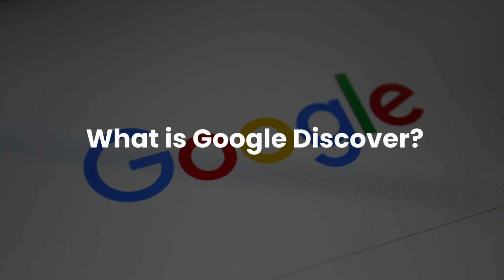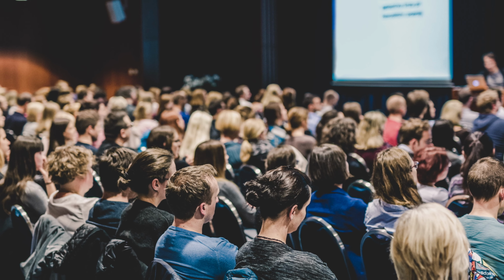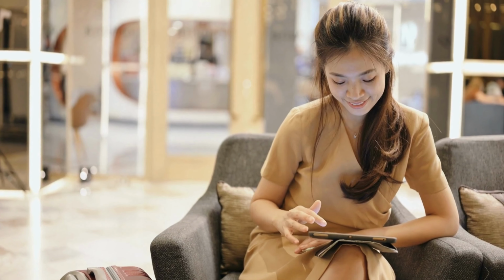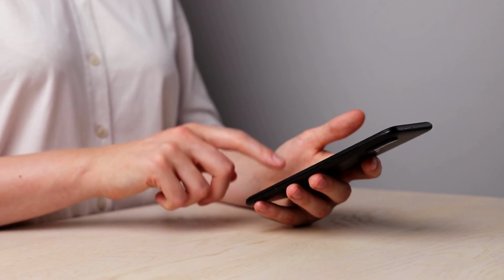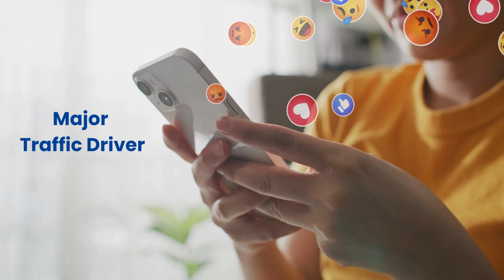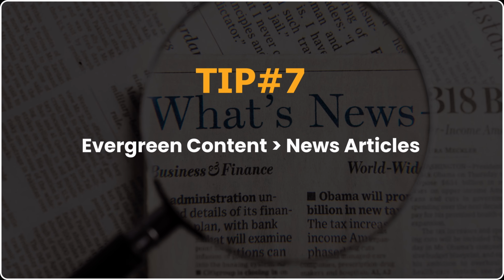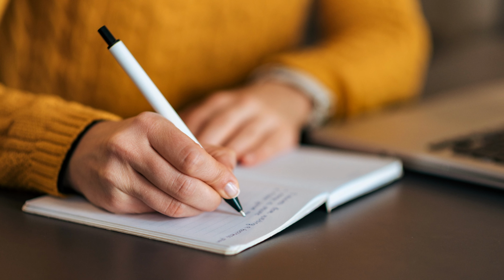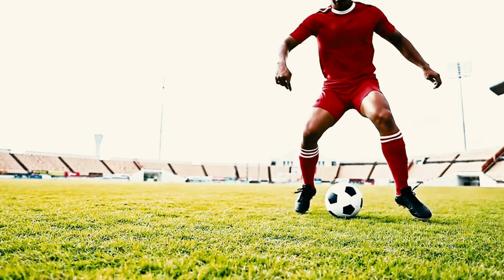How to Rank Your Website in Google Discover? 12 Tips to Optimise Discover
Get traffic from Google Discover. Do you want to increase your website traffic organically with Google Discover? In this video, we have shared a detailed overview of Google Discover, how to get your website in the Discover feed, how to get your blog in Google Discover to gain a lot more organic traffic, and other information about the Google Discover feed in detail.

00:00 Intro
00:42 What is Google Discover
02:06 Tip 1
02:28 Tip 2
03:19 Tip 3
04:00 Tip 4
04:20 Tip 5
05:04 Tip 6
05:30 Tip 7
06:12 Tip 8
07:05 Tip 9
07:48 Tip 10
08:14 Tip 11
08:51 Tip 12
09:43 End